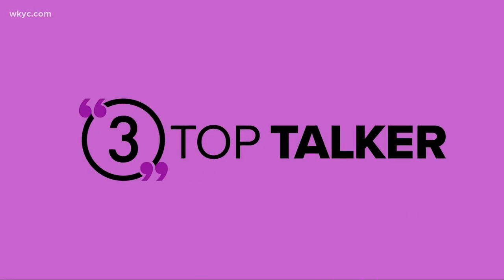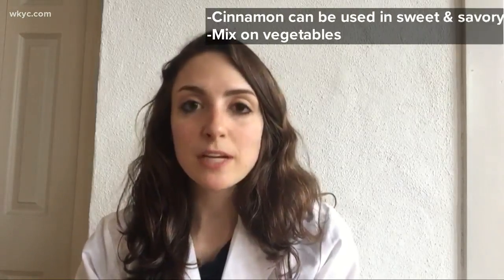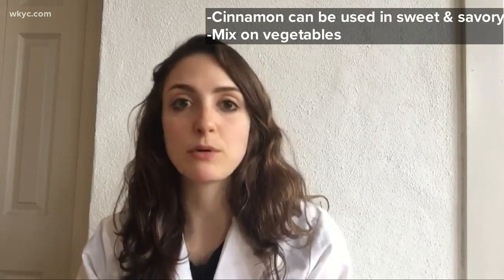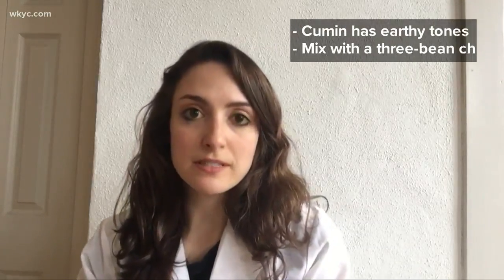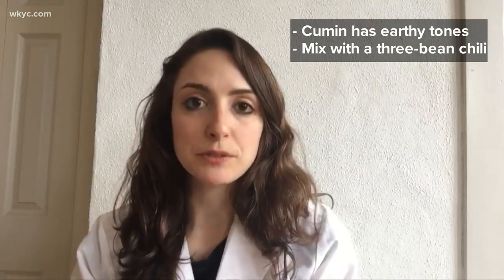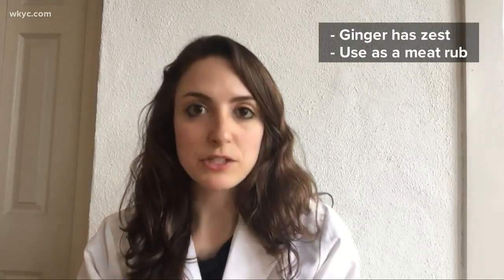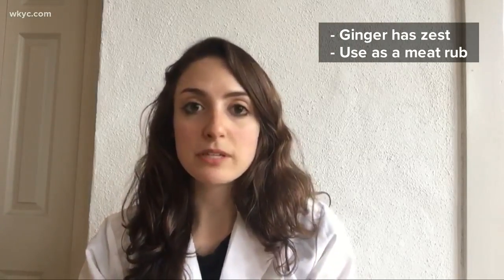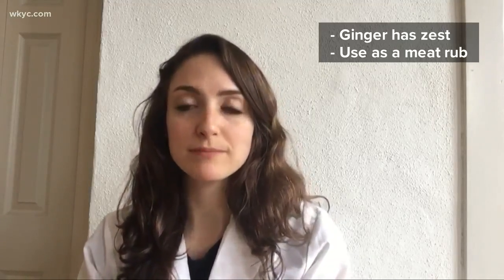Top Talker: How to get best flavor from dried herbs & spices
Staying at home has caused us to change our eating habits a little bit! Dr. Stephanie Hopkins gives us some tips.